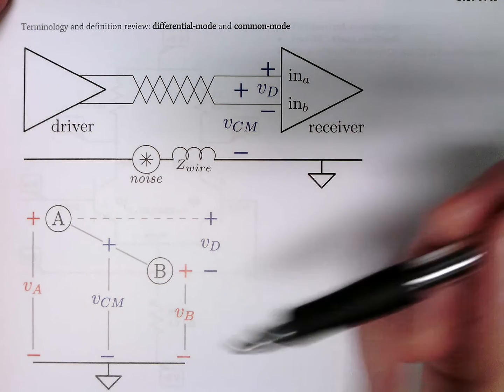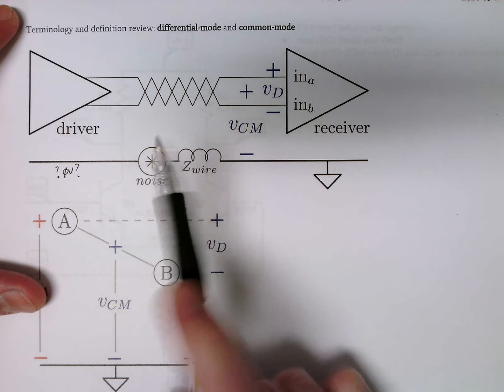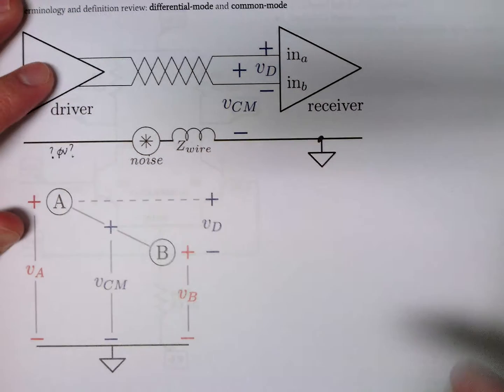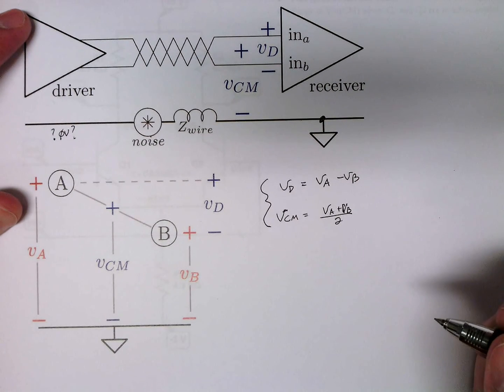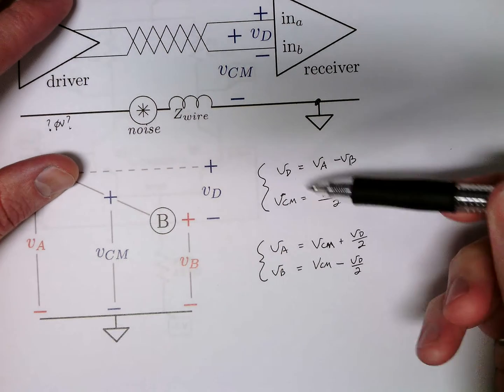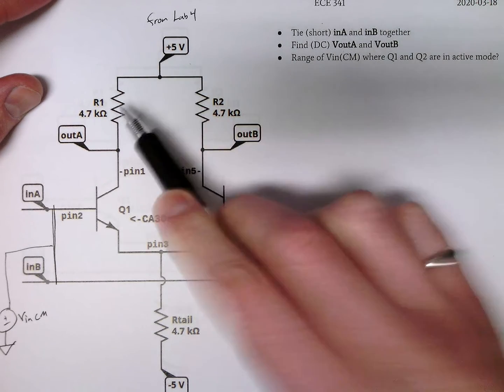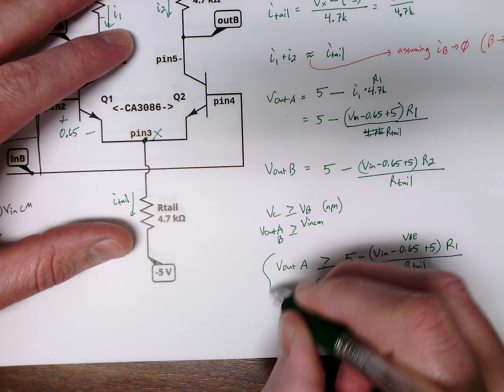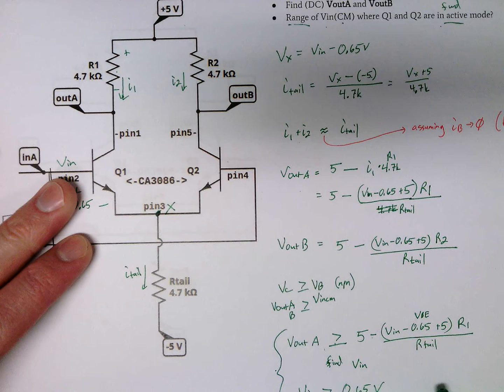Differential and common-mode intro - part 1 terms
WARNING: this video and accompanying PDF contains a mistake!  Can you find my error?

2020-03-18 lecture about differential and common-mode terminology.